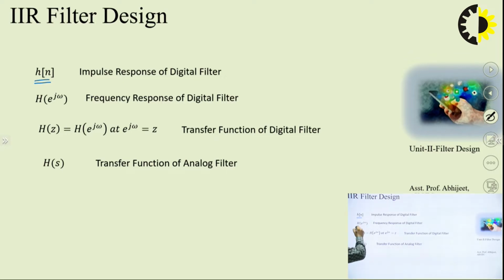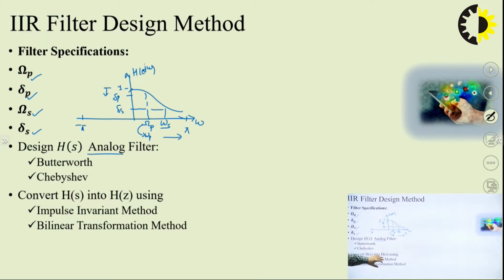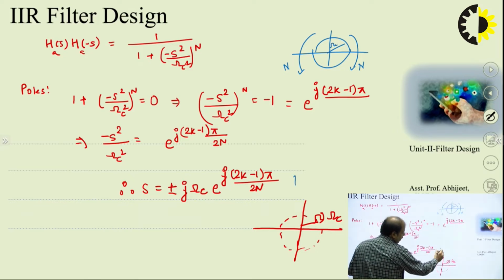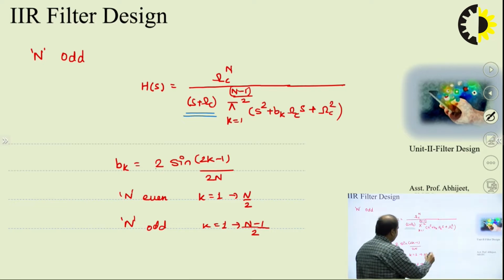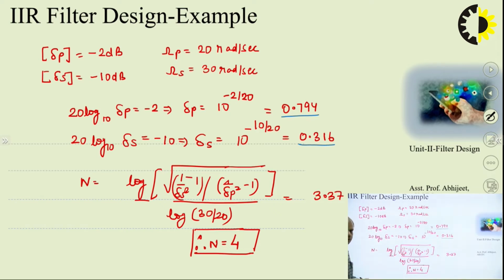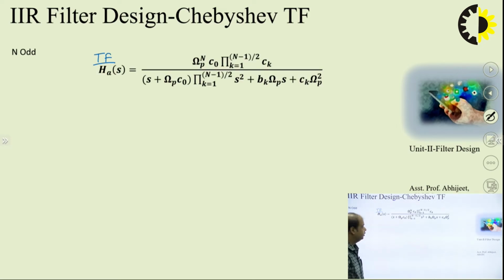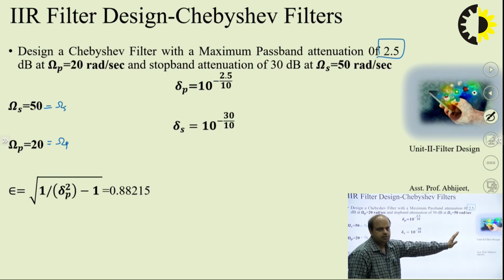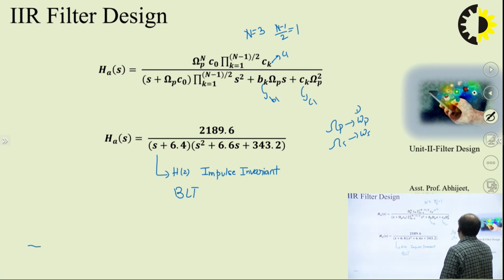''IIR Filter Design'' Digital Signal Processing By Dr Abhijeet Upadhya, AKGEC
Designing of IIR Filter.